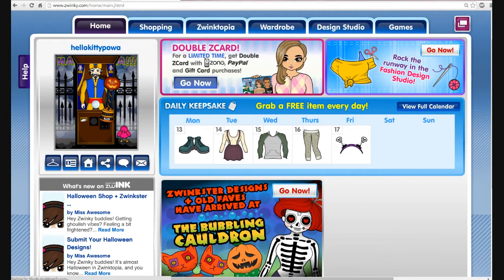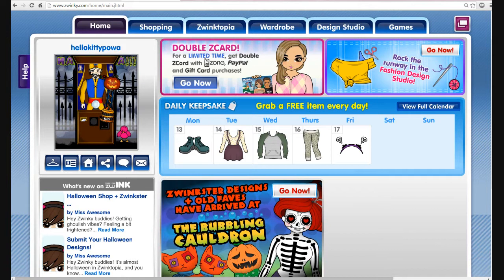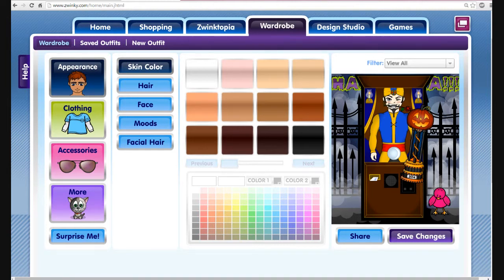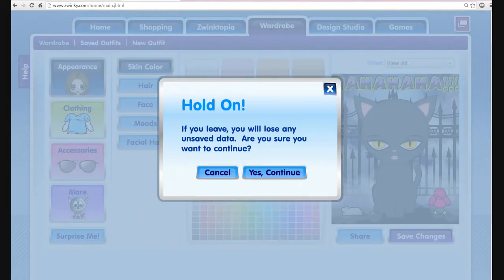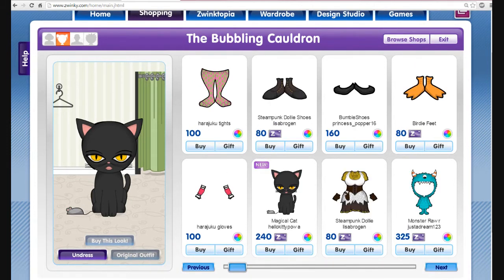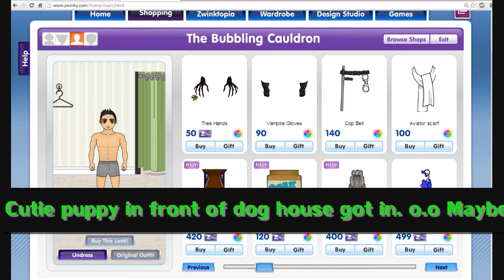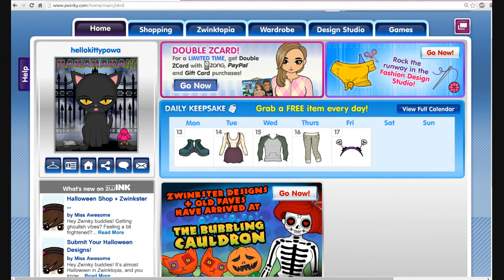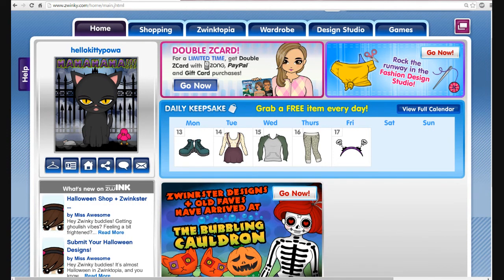Zwinky - 2 Of My Halloween Designs Got In The Halloween Store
YAY! Super happy my kitty cat for the Cutie Female and Zoltar Speaks Fortune Teller Machine for the Stud Hottie got in the Halloween store! Everything looks so awesome in the store, well done designers! It's strange how for so many items that are mainly clothing there hasn't been much accessories and especially for the Cuties only 2 new things in the male and female Cutie types which is my cutie kitty and then for the male cutie a different designer's costume. I wonder why it seems like things have kinda changed of item accessories like no masks for the studs, or no new hairs for the studs, no necklaces just stuff I noticed that like  surprisingly is not in the store that's new, I wonder why.